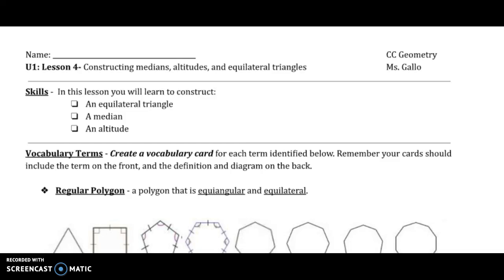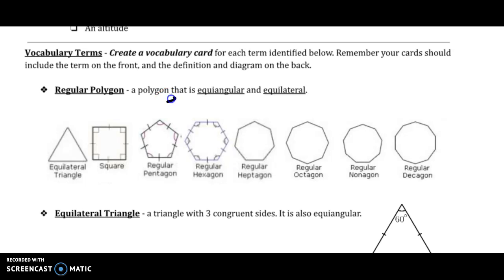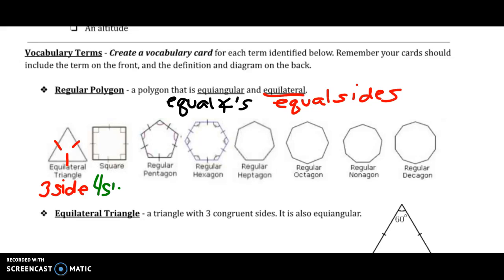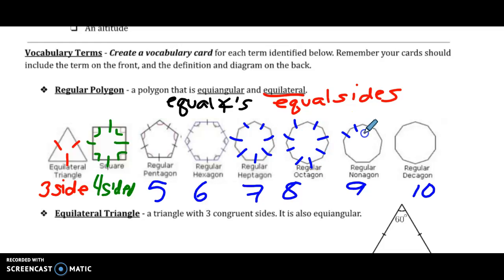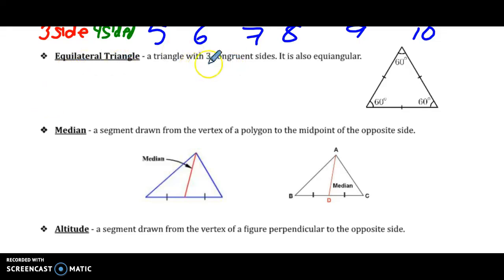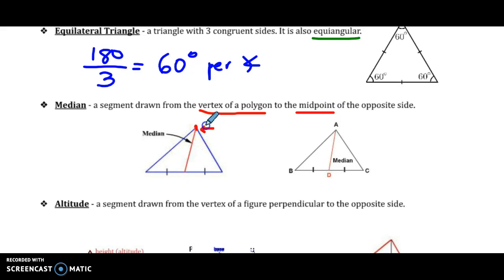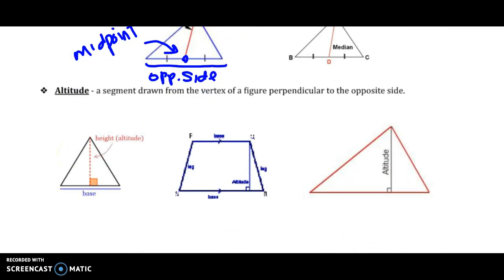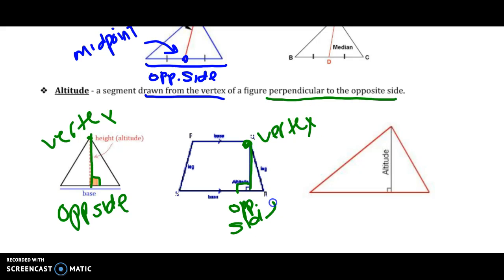U1: Lesson 4 - Vocabulary